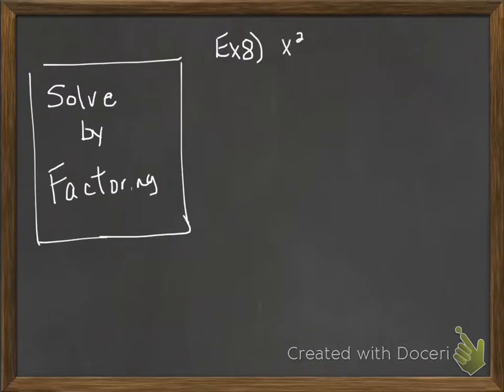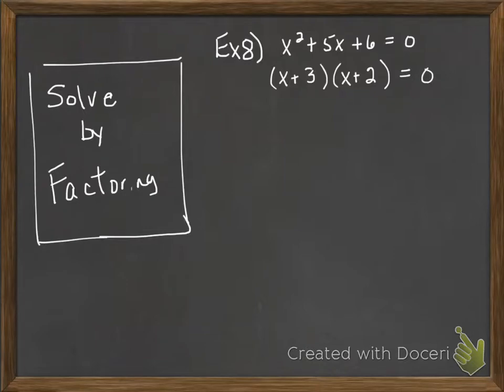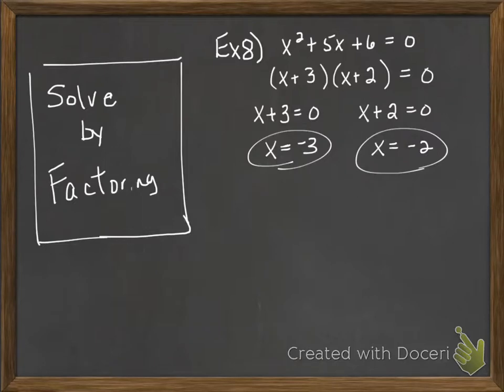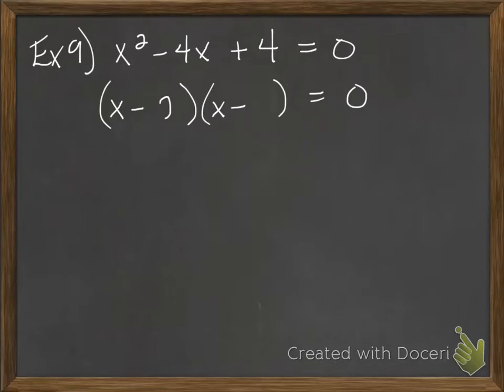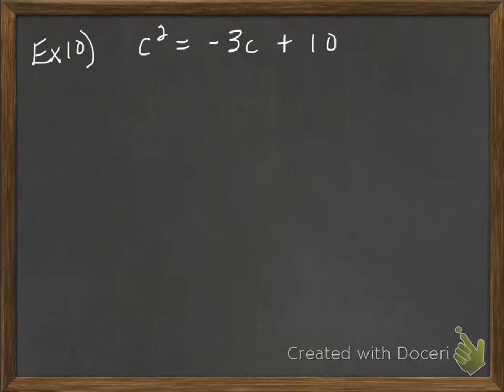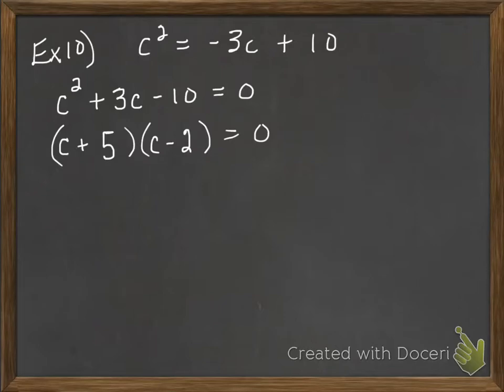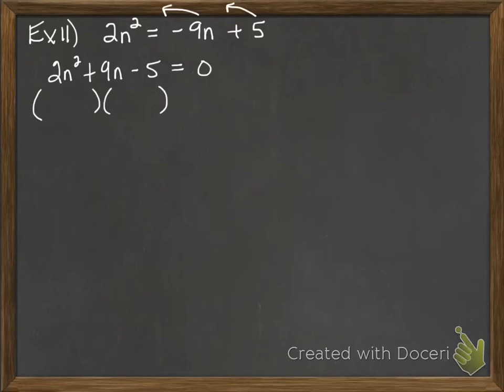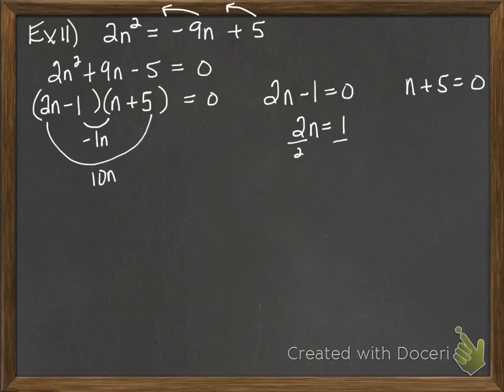solving by factoring